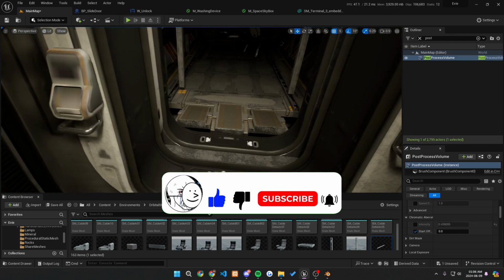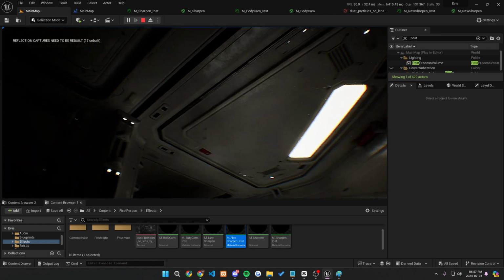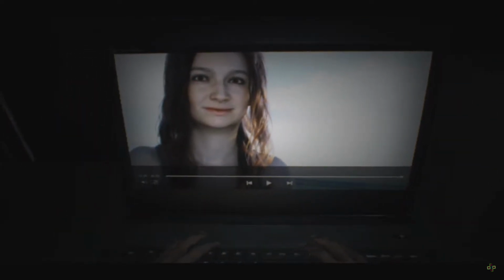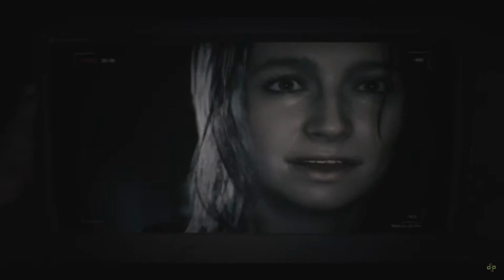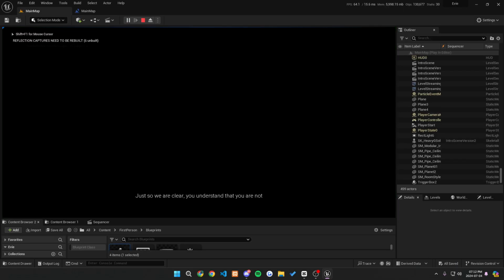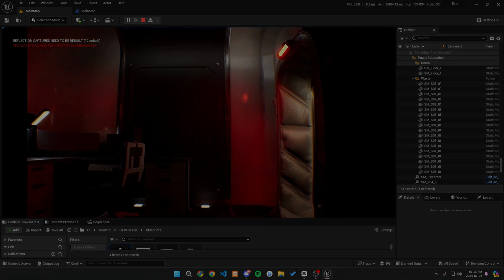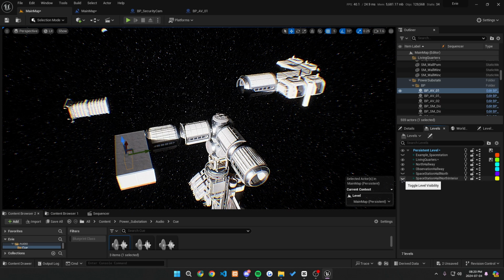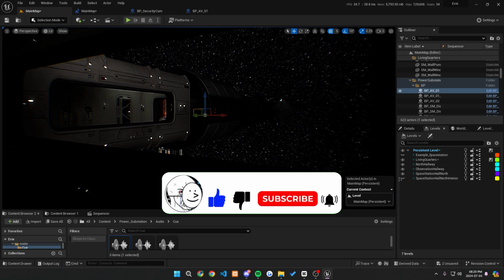A Month Into My Unreal Engine Indie Sci-Fi Horror Game | Evie Devlog 2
Join The CodeThings Community :D

Hi guys! In this video, I am continuing my Devlog of my Sci-Fi Horror game in Unreal Engine 5! I hope you guys kick back, relax, and enjoy as well as learn with me while I create this sci-fi First Person horror game in ue 5. Let me know if you guys have any recommendations or ideas on things to include in the game or ways to improve what I've already done :)